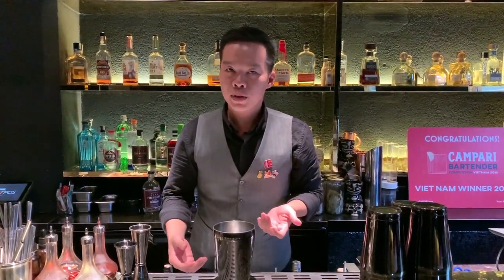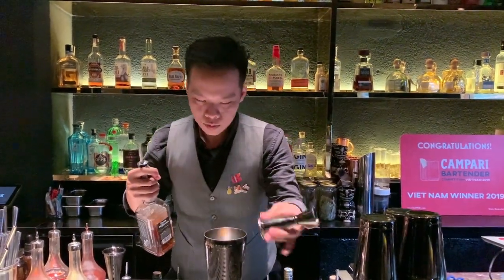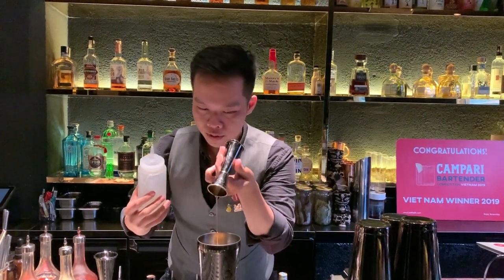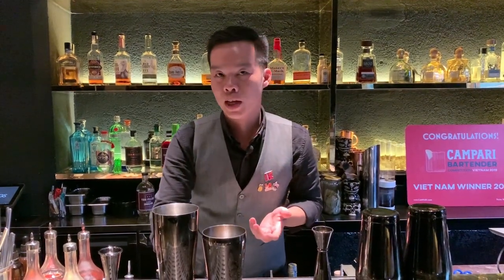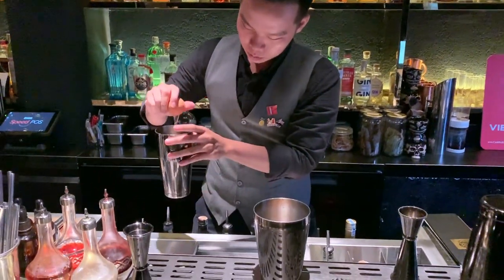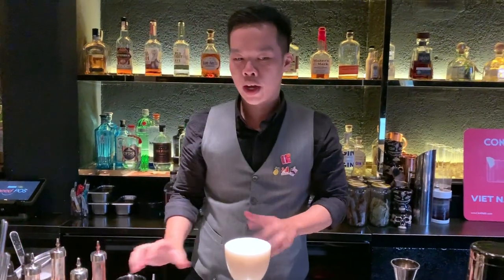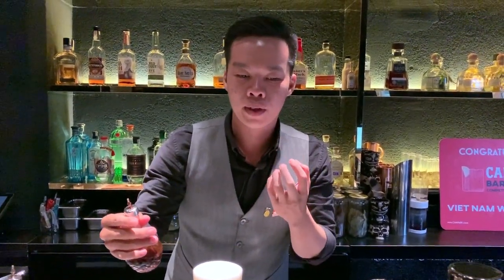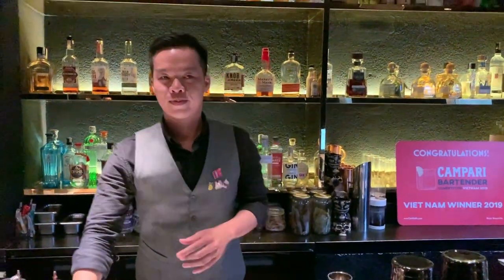Phu Nguyen aka Phil from Irusu Lounge (Ho Chi Minh City): Whisky Sour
Phu Nguyen aka Phil 84 from Irusu makes us his twist on a classic cocktail, Whisky Sour